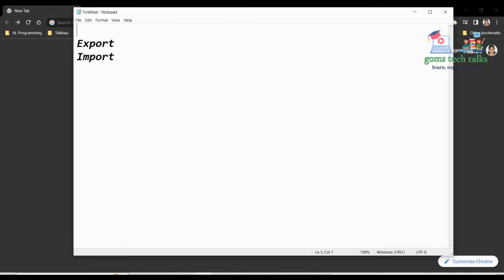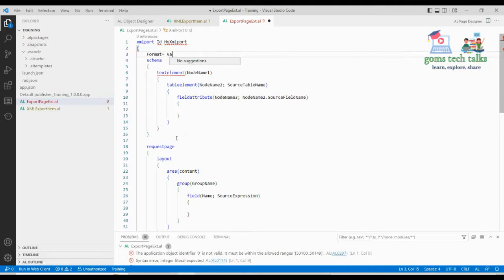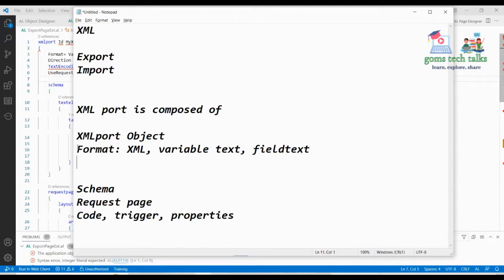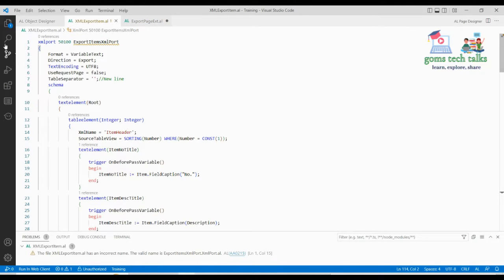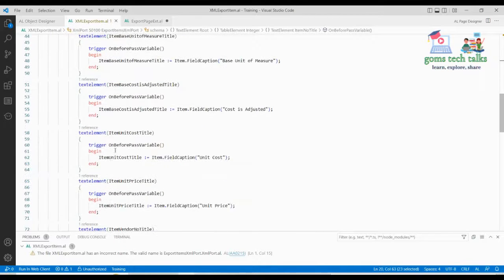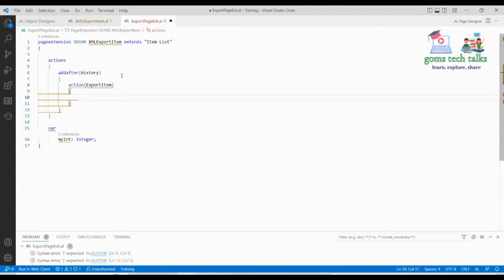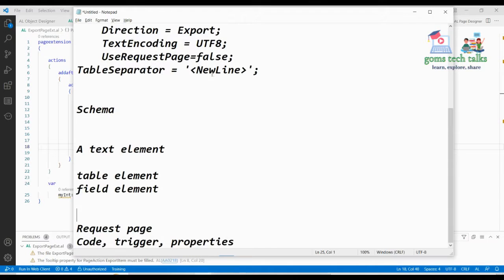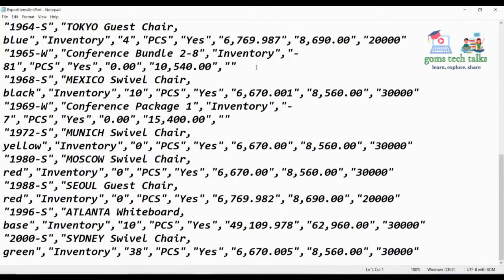Export files from BC to local space using AL programming | XMLPort | Microsoft Dynamic 365 BC